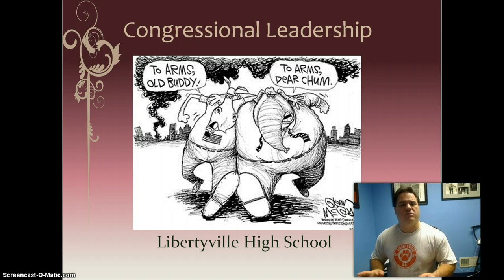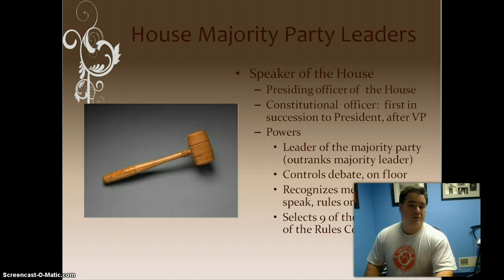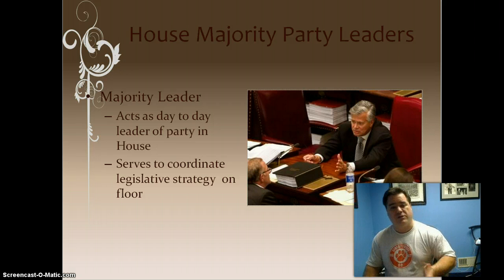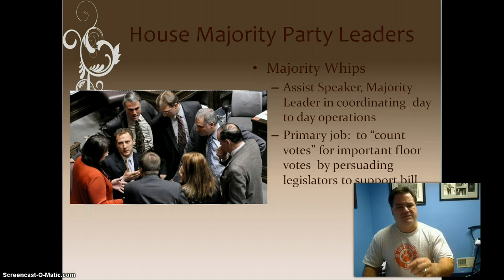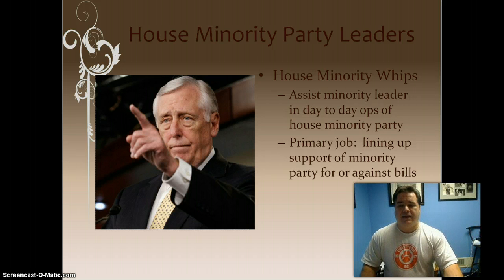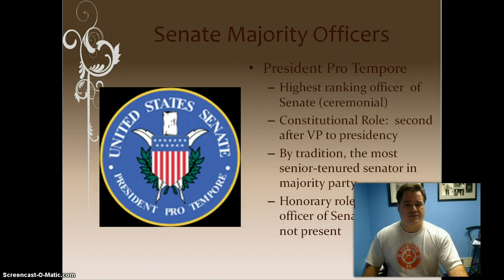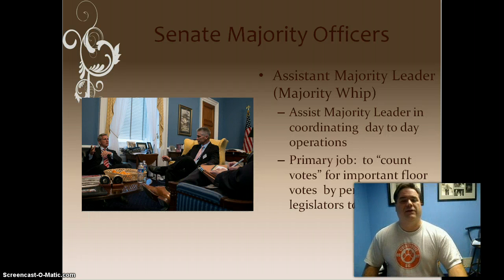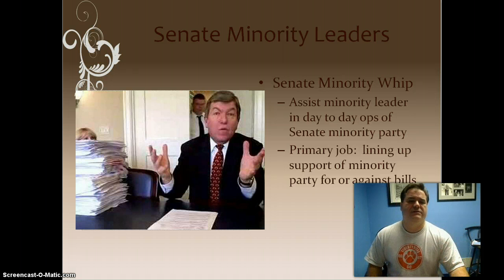Congressional Leadership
Yet another flipped class video for Mr. Duffy's Government class in Libertyville, Illinois.